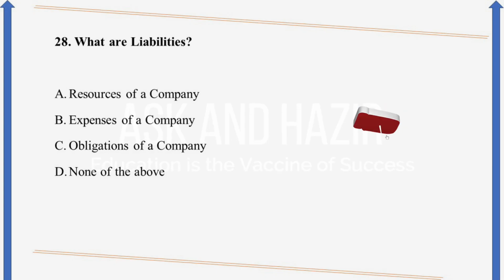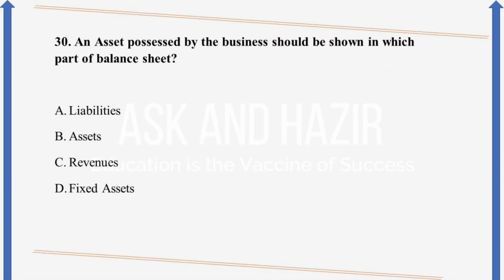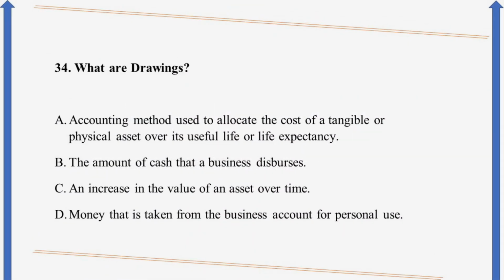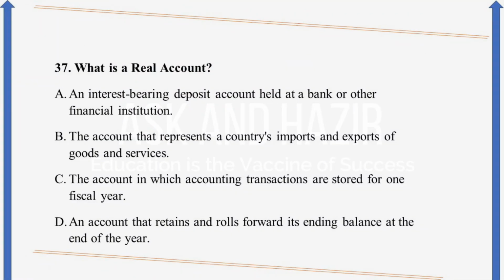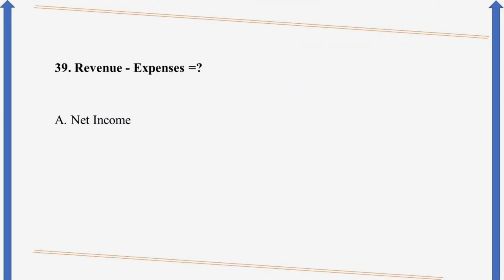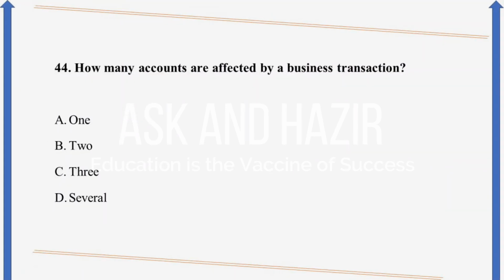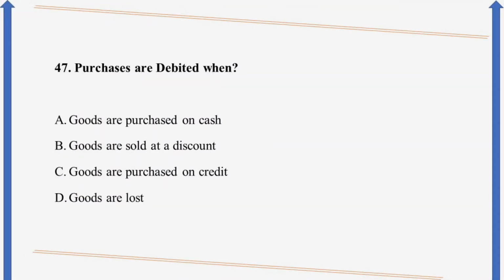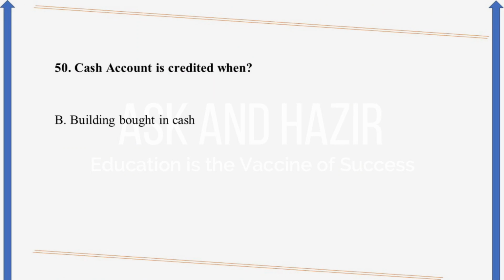Basic MCQ's of Accounting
This @Ask and Hazir video is for Class 1st Year, 2nd Year, B.com, MBA, BBA, O Level and A Level Students because MCQs will help all the above-mentioned students. It will help in test and exams as well in Interview.

Accounting MCQs Mentioned Below

28. What are Liabilities?
29. What is an Income?
30. An Asset possessed by the business should be shown in which part of balance sheet?
31. What is the common characteristic of all the assets owned by a company?
32. Capital + Liabilities = ?
33. Owner's claim on total assets is?
34. What are Drawings?
35. What occurs when expenses are greater than income?
36. What is a nominal account?
37. What is a Real Account?
38. When does the capital of a company increases?
39. Revenue - Expenses =?
40. What causes the decrease in Assets?
41. Assets - Liabilities = ?
42. What increases the Assets & Equity?
43. What is the book of original entries?
44. How many accounts are affected by a business transaction?
45. Day book is also known as?
46. What is a compound entry?
47. Purchases are Debited when?
48. When are Drawing Debited?
49. In what order data is entered into Journal?
50. Cash Account is credited when?

Accounting MCQs for All Commerce Students
MCQs of Accounting & Finance
Accounting MCQs Help in Exams
Accounting Examination MCQs
Accounting Questions and Answers
Easy Question Answer of Accounting
Accounting MCQs related to Revenue, Capital and Expense
Accounting Equation MCQs
All Types of MCQs in Accounting

Keep Watching @Ask and Hazir Channel and get Academic and Professional knowledge.